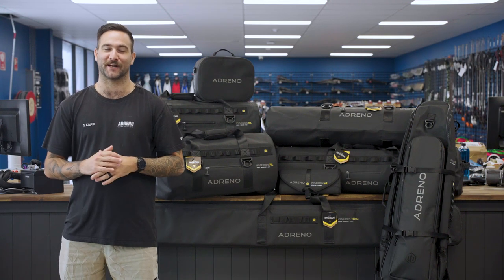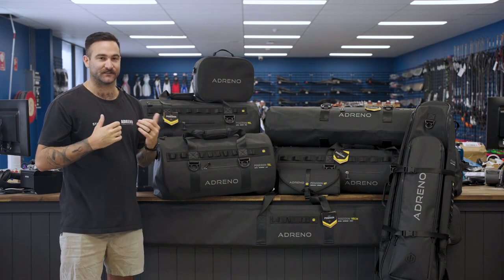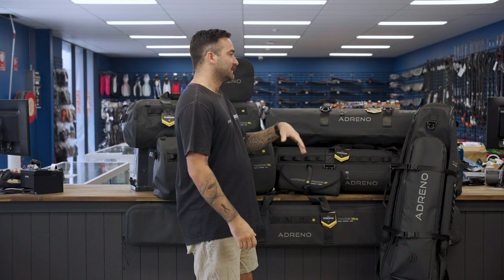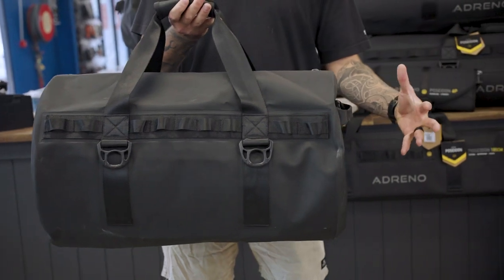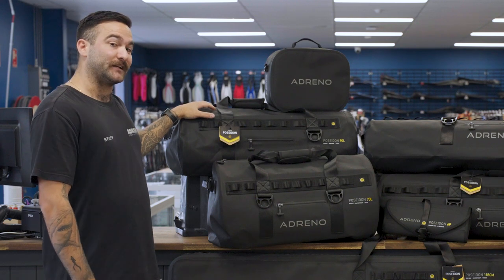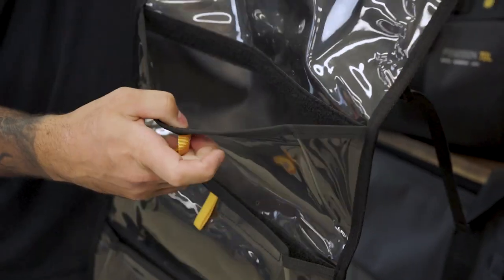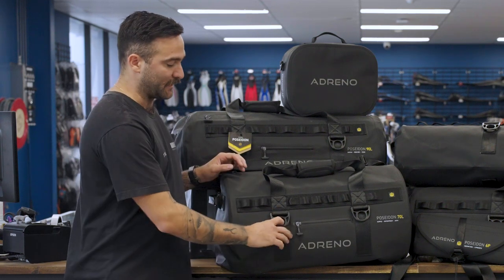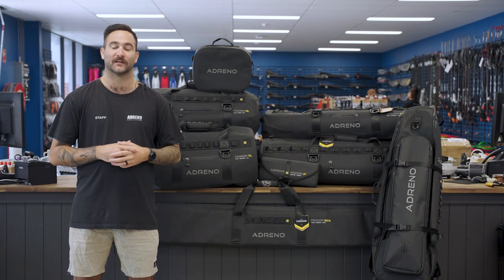Adreno's Poseidon Gear Bag Range Review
Designed with versatility, function, and quality in mind, each bag in this range is unique to the Adreno brand. Suitable for spearfishing, scuba diving, freediving, or weekend trips!

Wherever your adventures may take you, there's a Poseidon bag to match.

✔️ Keeps dry gear completely dry
✔️ Doubles as watertight storage for wet gear
✔️ Thoughtfully designed compartments and pockets for ultimate organisation
✔️ Easily compressed for travel
✔️ Durable enough to handle a bit of rough treatment

ADRENO'S QUALITY GUARANTEE
Our experienced divers have taken the time to design and develop a light, durable, and waterproof range of bags to improve your diving through seamless organisation while also protecting your gear.
When you use Adreno gear you can rest assured it’s backed by our dedication to quality.